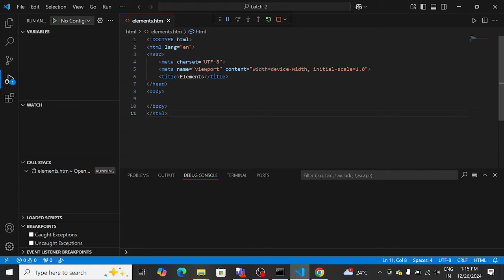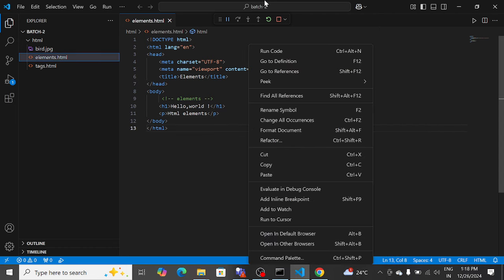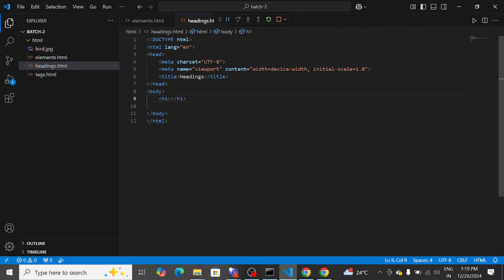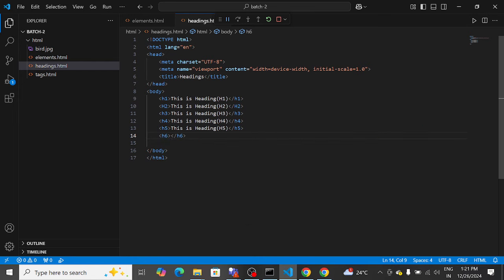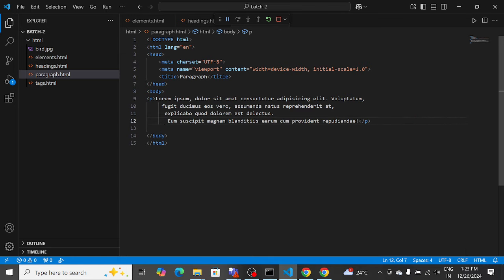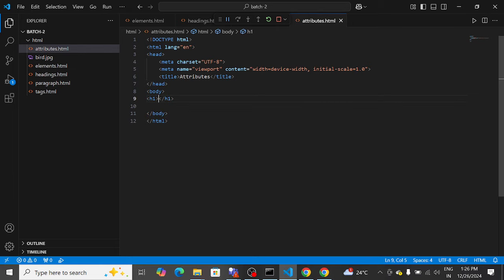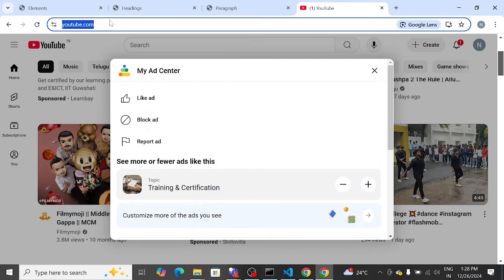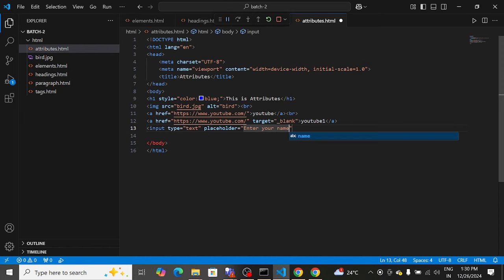html elements htmltutorial htmlelements learnhtml5andcss3 coding program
Unlock the power of programming with easy-to-follow tutorials, coding challenges, and tips for developers of all skill levels. Whether you're just starting out or you're a seasoned coder, we break down complex concepts into simple, actionable steps. From mastering different programming languages (like Python, JavaScript, and C++) to exploring the latest in web development, AI, and software engineering, you'll find everything you need to elevate your coding skills here.